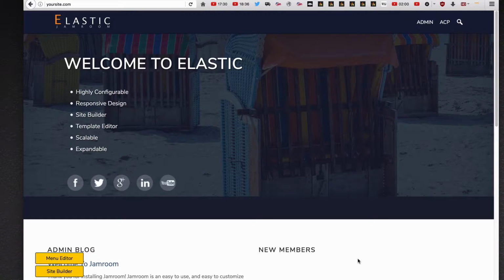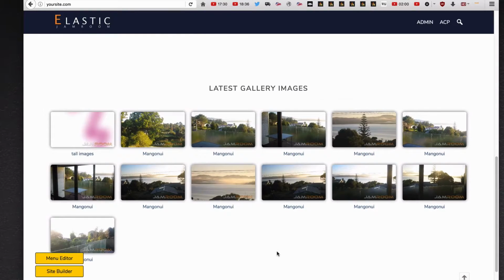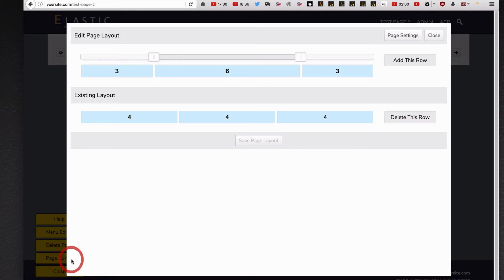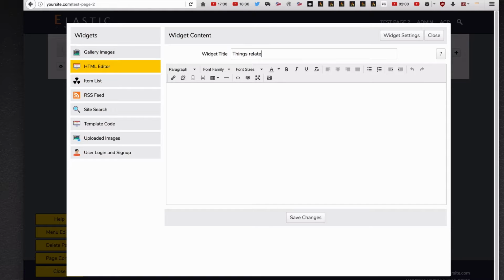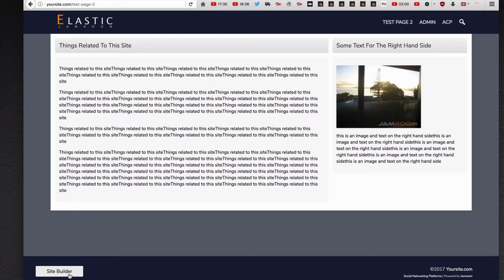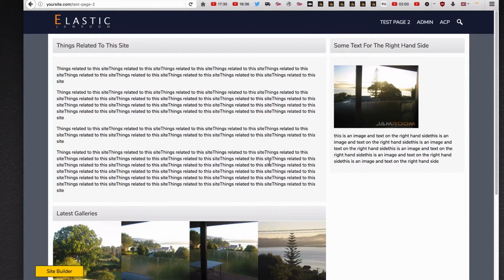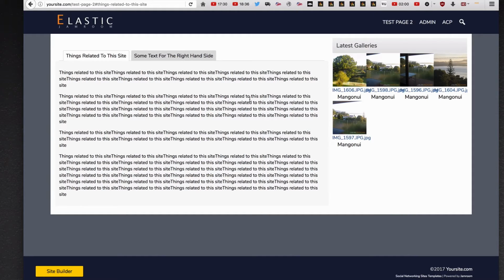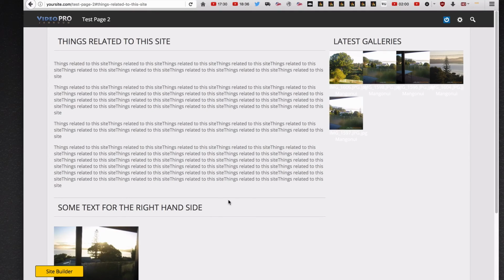Customization: Introduction to Site Builder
This is a quick look at customizing your site with Site Builder in the social networking software Jamroom 6.